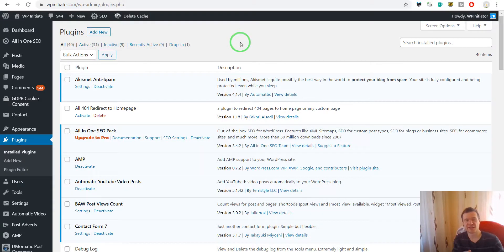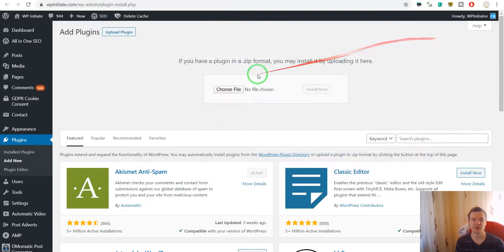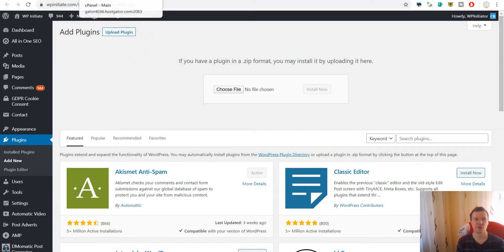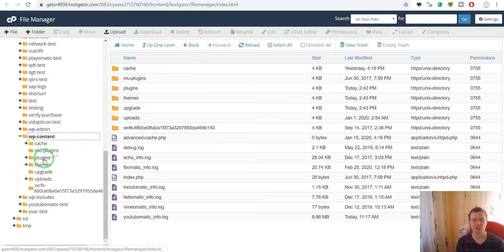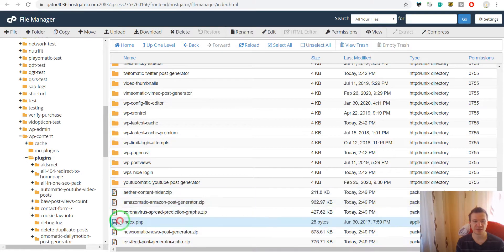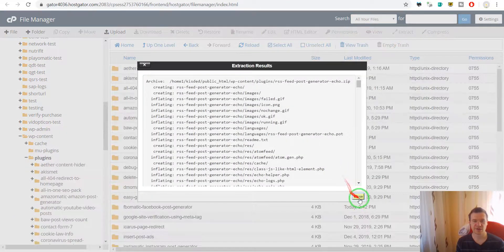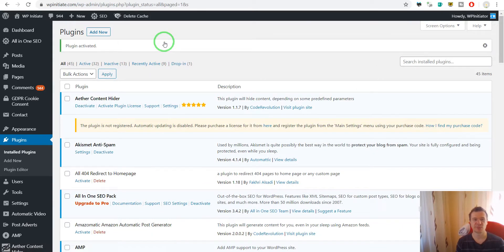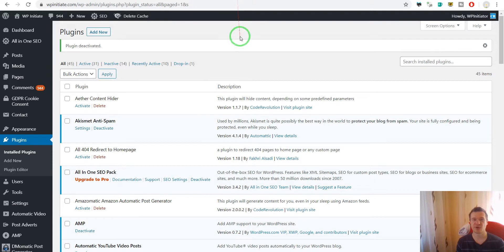How to install multiple WordPress plugins at once?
In this video I will show you how to how to bulk upload multiple WordPress plugins more easily.

Microphone: Samson Go Mic (Great quality, Budget price):

▶BUSINESS BOOKS?

▶SOCIALS!

Szabi - CodeRevolution.